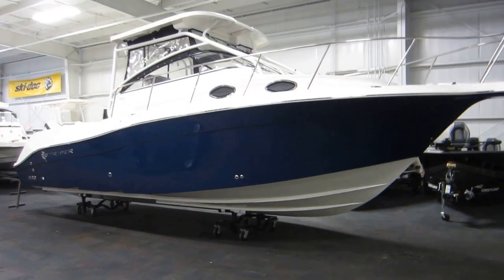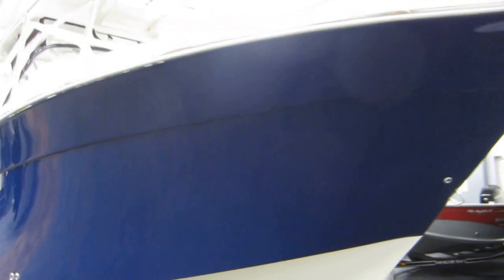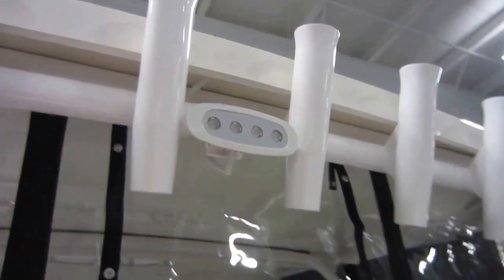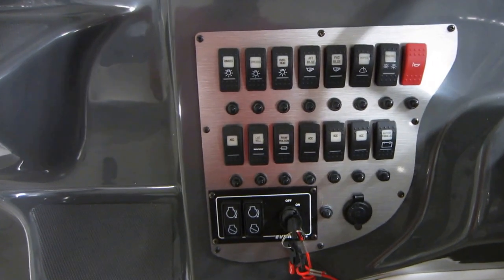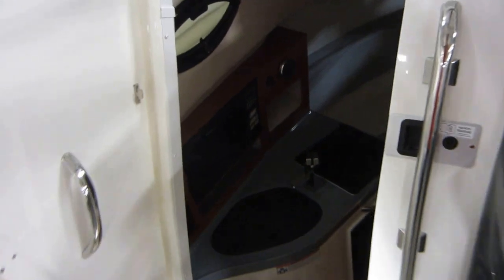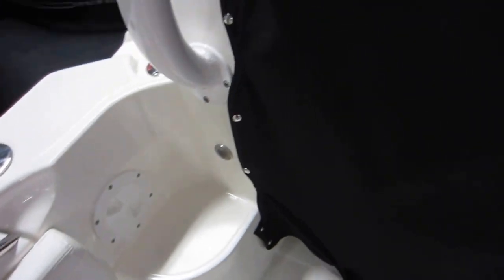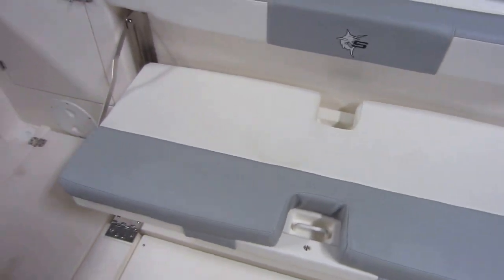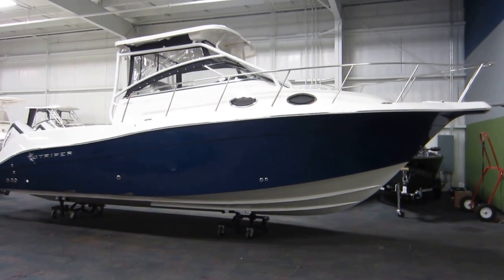2016 Striper 290 WA NPB022 072